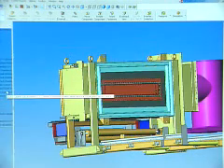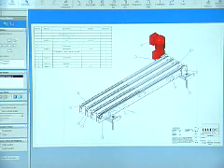PCT Engineered Systems: Developing Industrial Electron Beam Processors with SOLIDWORKS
PCT Engineered Systems designs and manufacturers the Broadbeam line of industrial electron beam processors, which are used for curing and drying inks/coatings, curing silicon release coatings, curing lamination adhesives, cross-linking plastic film, and surface sterilization. SOLIDWORKS software provides the company with the increased efficiencies it needs to response to customer demand for shorter lead times.